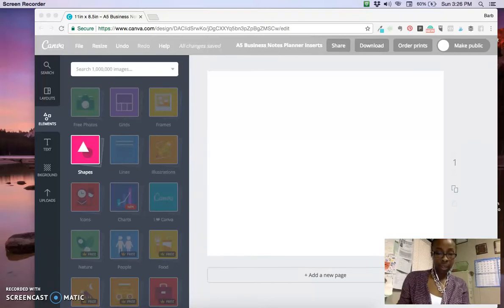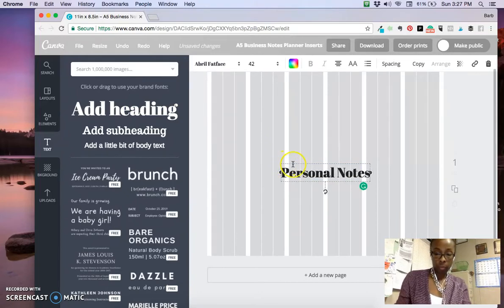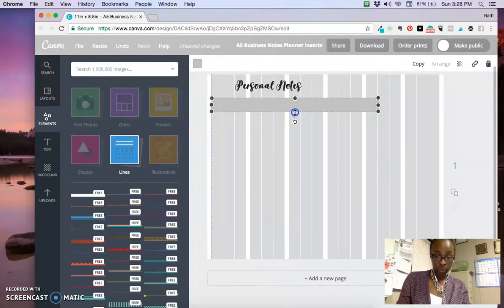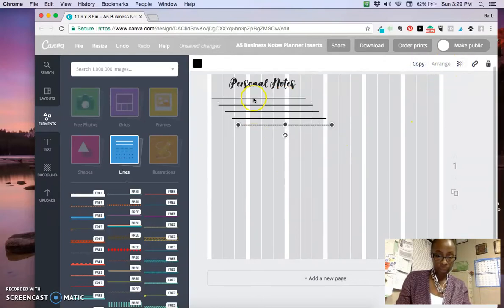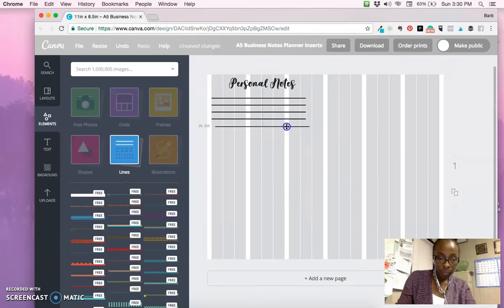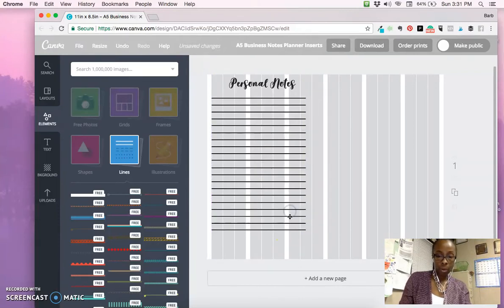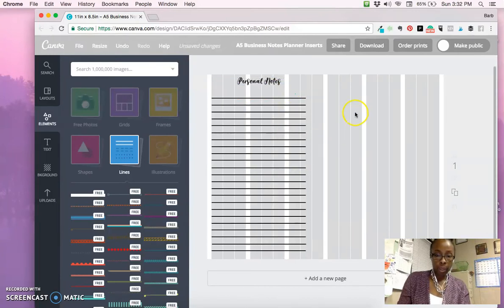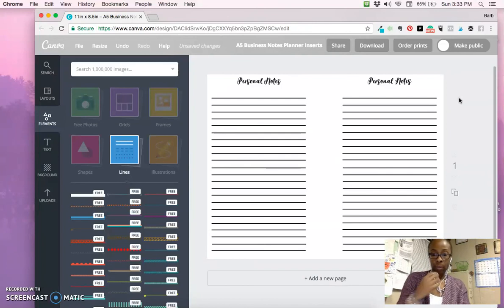Canva Tutorial for Beginners | Making Blank Lined Size A5 Planner Inserts Using Canva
Here is a quick video showing you how to make a blank lined planner insert for a size A5 planner.